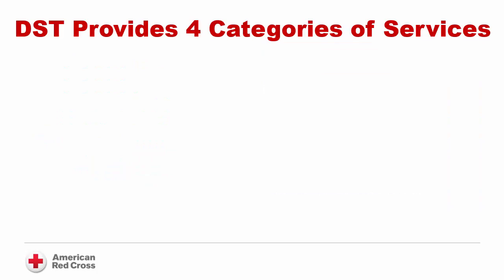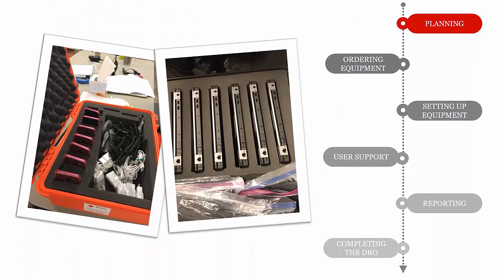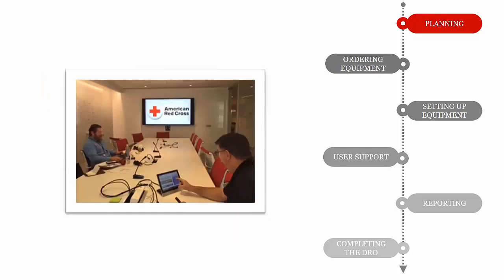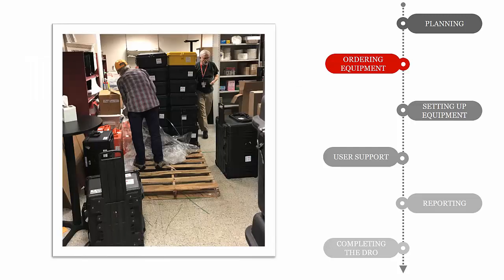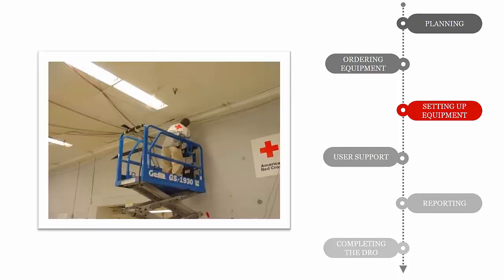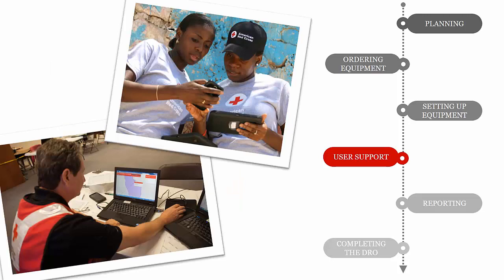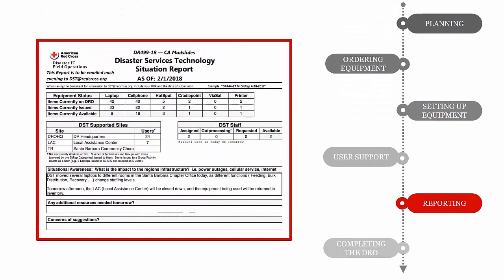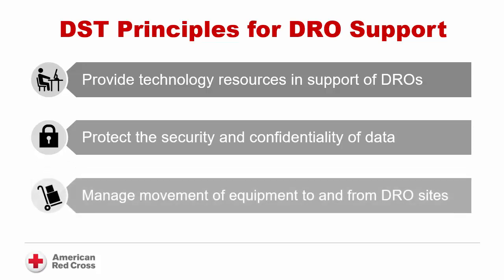Disaster Services Technology on a DRO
This video gives an overview for Disaster Cycle Services members to help them understand the work of Disaster Services Technology on a Disaster Response Operation.